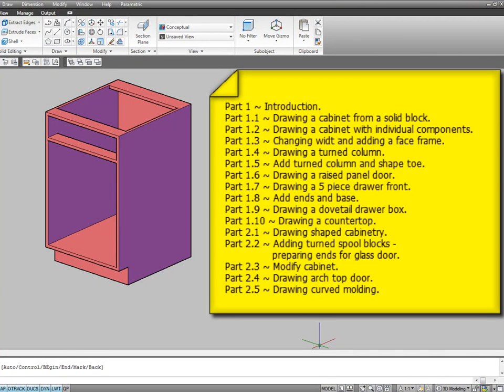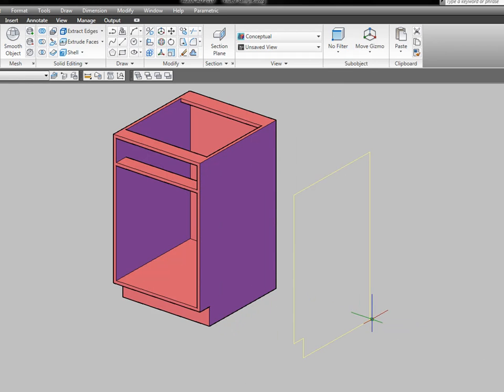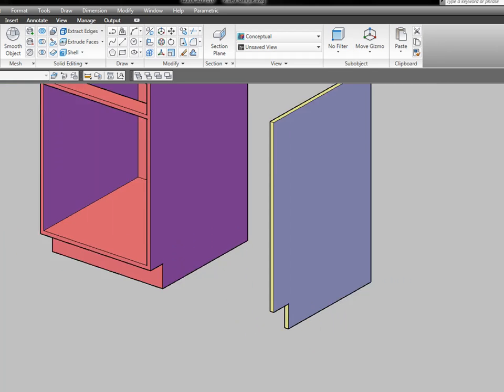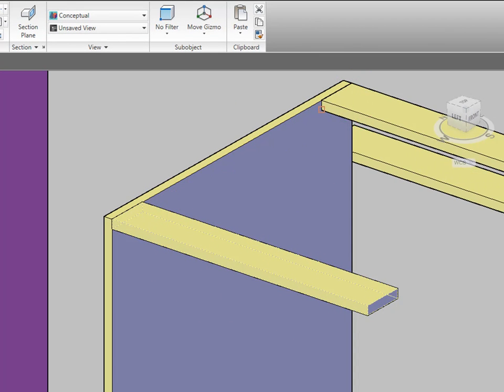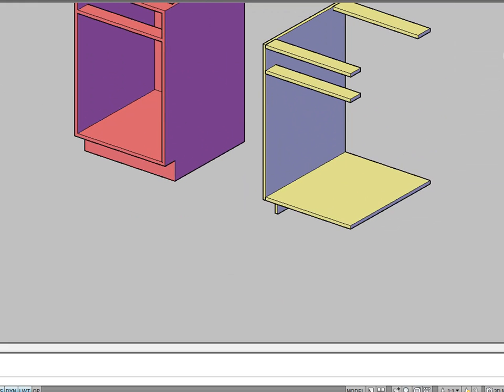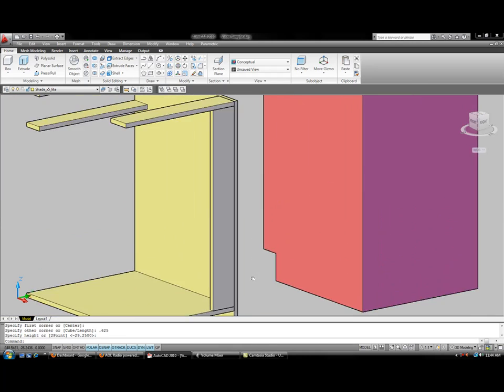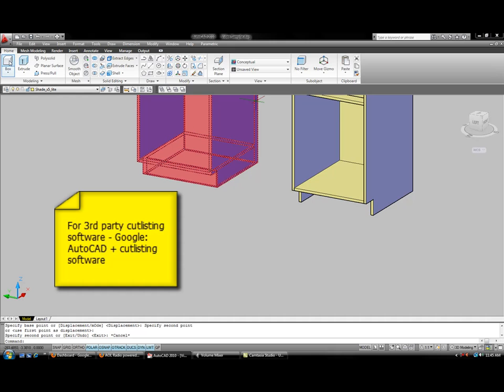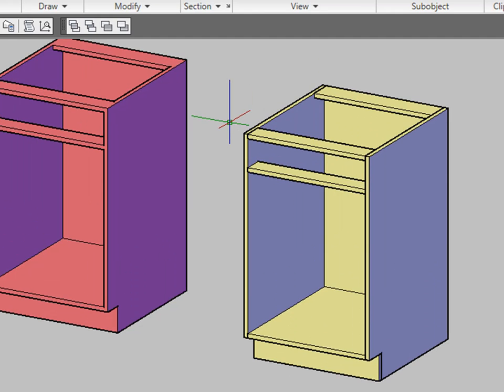Kitchen Design Series Part 1.2 Drawing a cabinet with individual components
Watch this cabinet drawn with individual components.